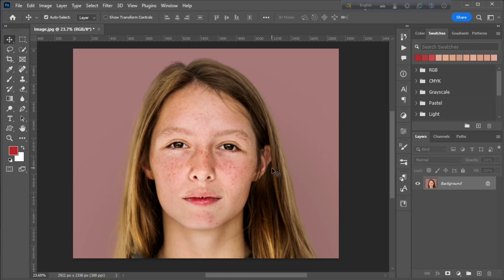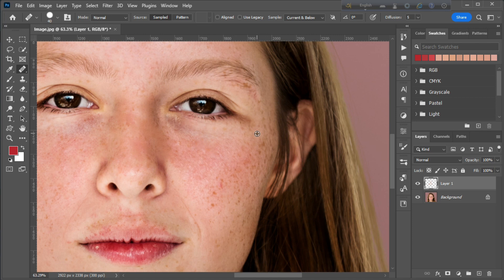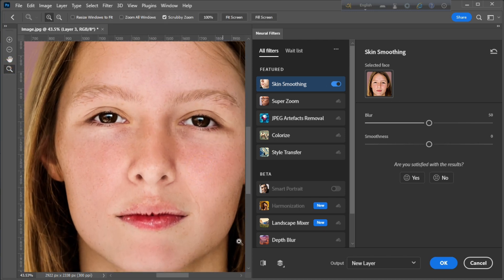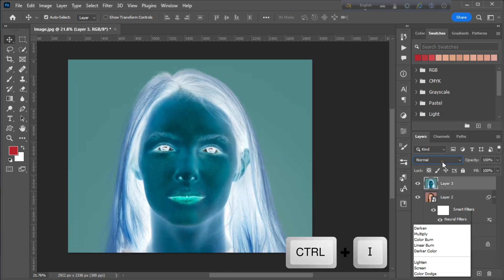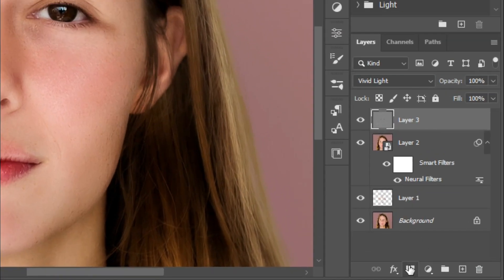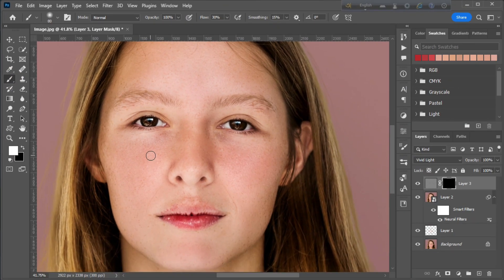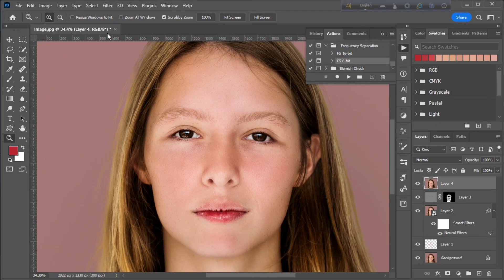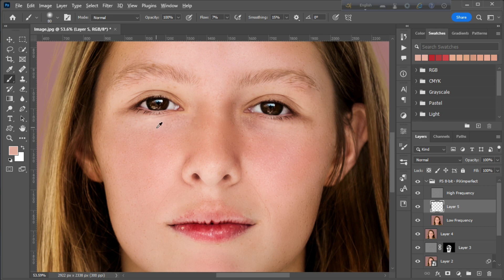Spot Face Retouching Photoshop Tutorial | High-End Retouching 2024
In this Spot Retouching Photoshop Tutorial, you will learn how to do High-End Face Retouching with multiple techniques. If you watch the full video I'm sure this will be the best face spot-removing tutorial for you because you will learn how to remove blemishes, wrinkles, acne scars, dark spots, and blackheads from the face naturally in Photoshop. I retouched the image using frequency separation. Also, I showed how to use Neural Filter for face smoothing. Also, I showed how to remove eye dark circle & color leaps naturally without damaging the texture. So this video will be a full package for you.

I hope you will love this Skin Retouching Photoshop tutorial.

►SOFTWARE USED IN THIS VIDEO:
Audacity